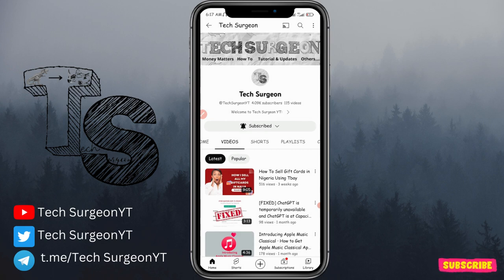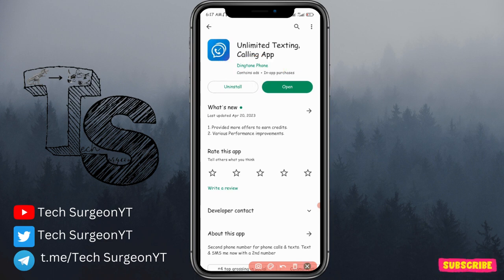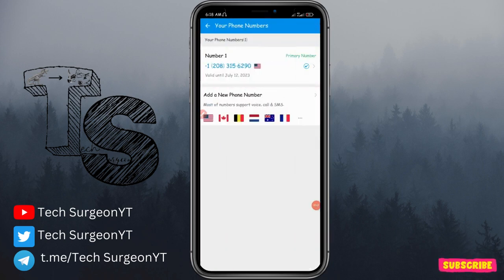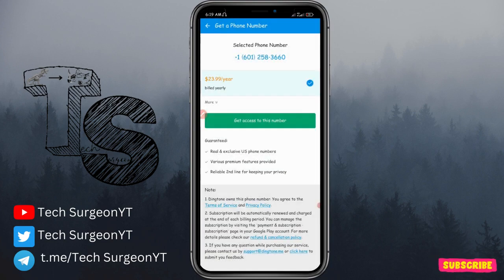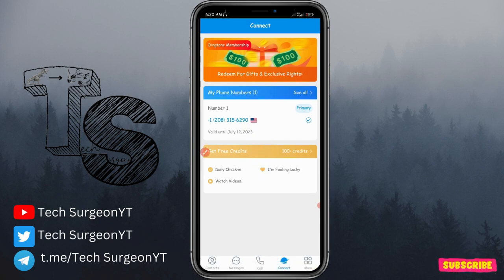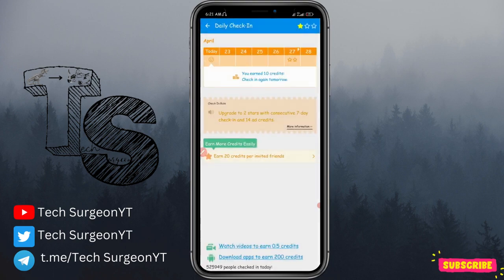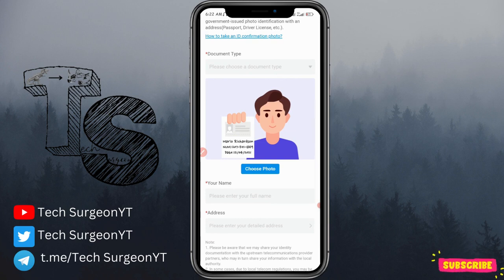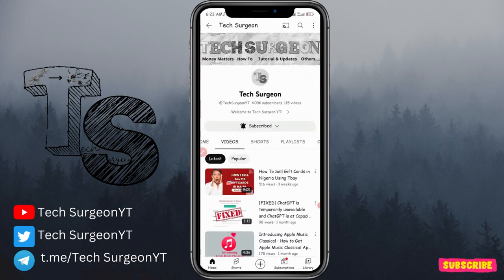How To Get USA Number For Verification in Nigeria 2023 | Get Free US/UK Phone Number | Dingtone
This video was created to show you How To Get USA Number for FREE in Nigeria and How To Get UK Phone Number in Nigeria. I hope this guide was very helpful to you! If you have any problems, join my Telegram Channel and ask your questions there!

In this video, I talked about how to get a free USA Number 2023 | and how to get FREE UK Phone Number in Nigeria.

Dingtone is the perfect online phone for unlimited calls and texts. You can get free international numbers with Dingtone in an easy way.  Apart from that, you can generate a free US/UK/French phone number to verify any online accounts, such as WhatsApp, PayPal, Telegram, Facebook, Twitter, or TikTok.

What can you do with Dingtone?
-Get a real phone number in the United States, the United Kingdom, Canada, Australia, France, Germany, Belgium, etc.
-Register any social website or app and bypass phone verification. like WhatsApp, Paypal, Telegram, Facebook, Twitter, TikTok, coin base, etc.
-International travel, calls, and texts.
-Businessmen who need international phone numbers.
-Free phone calls and free text messaging between Dingtone users.
-International calls to 200+ countries at a low price or even free of charge.
-Privacy Protection. A second phone number for work-life balance.